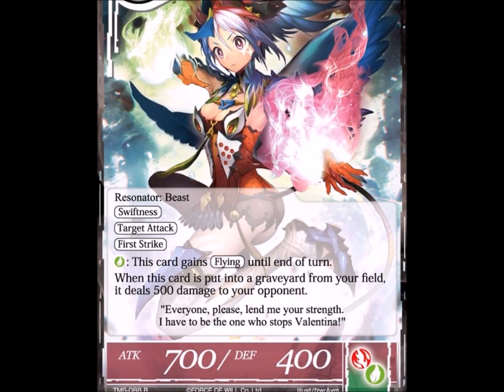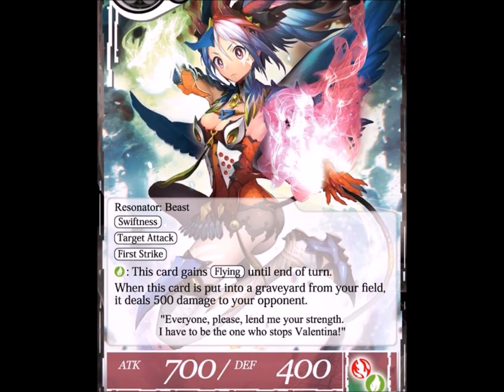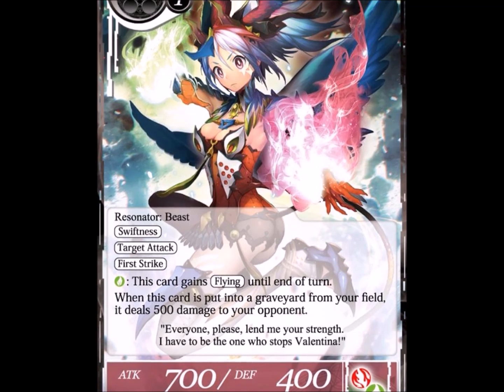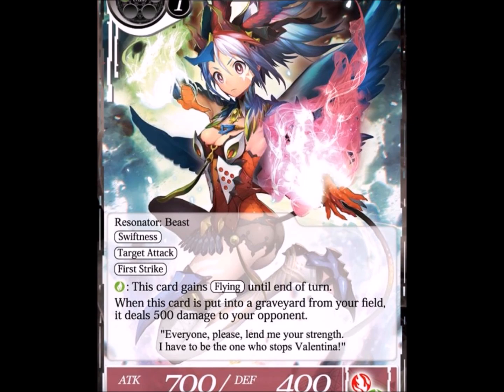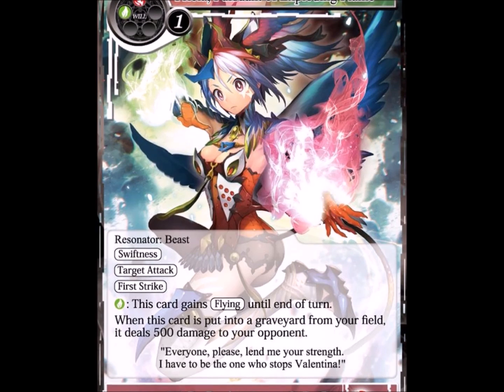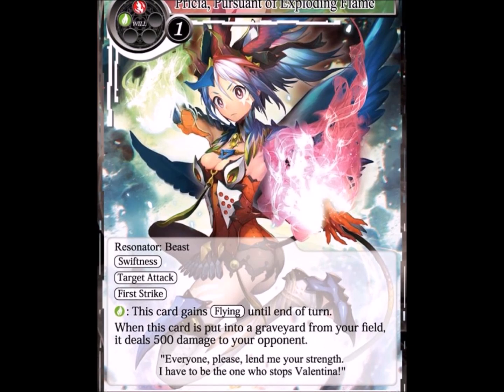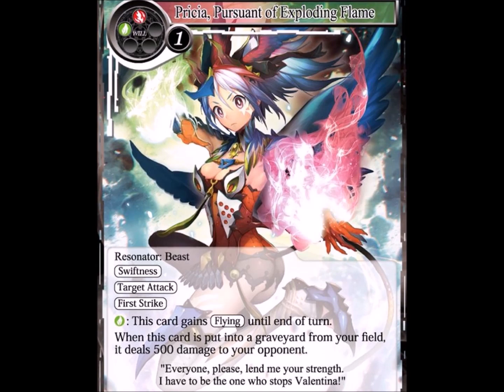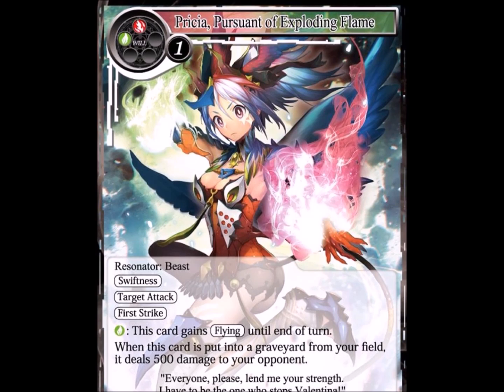Force of Will TCG: The Moonlit Savior Discussion - Pricia The Pursuant of Exploding Flame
Comment "Arla Scorepad" or "Rezzard Scorepad" in the comment section of CoreTCG's checkout page with a minimum order of $20 and get one of their custom Scorepads!!!